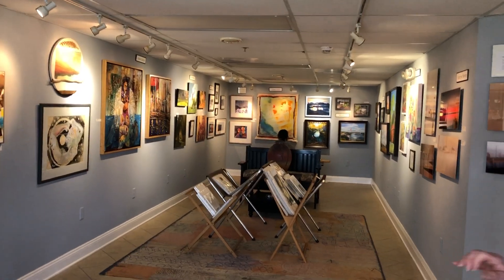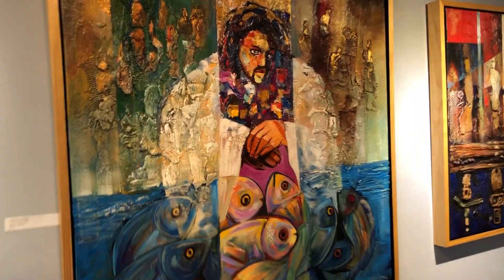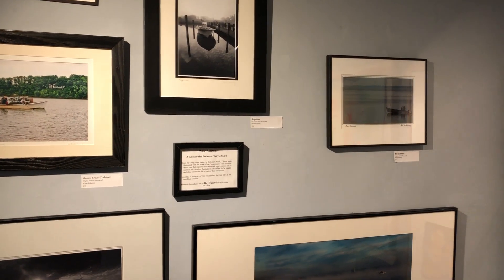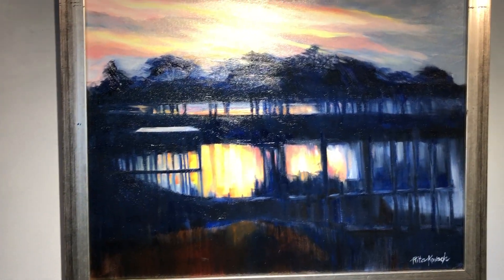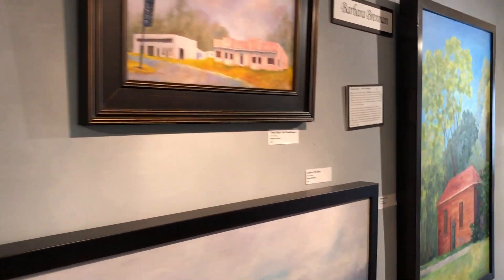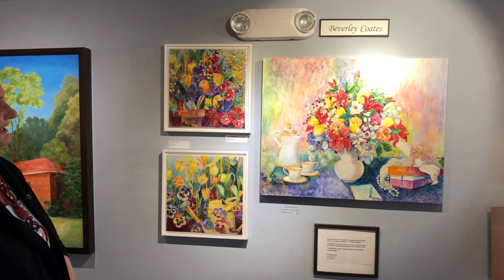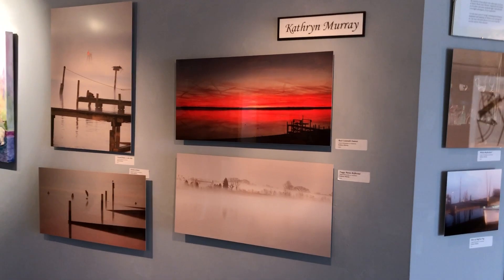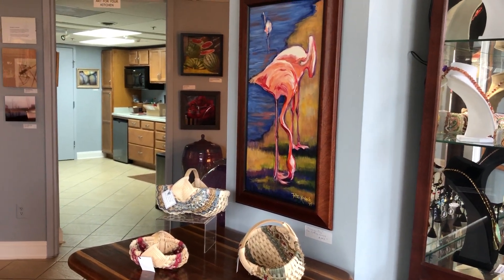Connie Canby, Art Director of Artist Alliance of Colonial Beach, takes us for a tour part 3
Connie Canby, Art Director of Artist Alliance of Colonial Beach